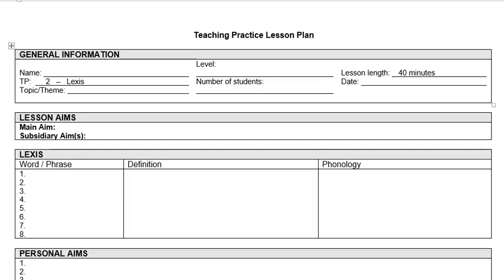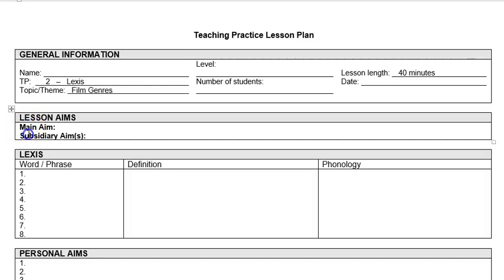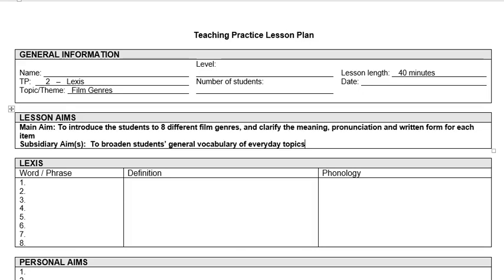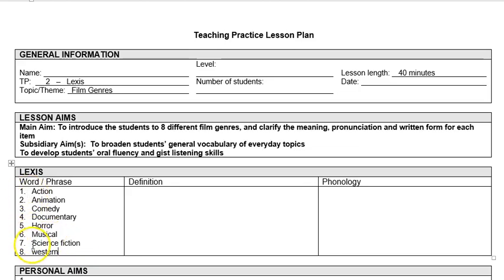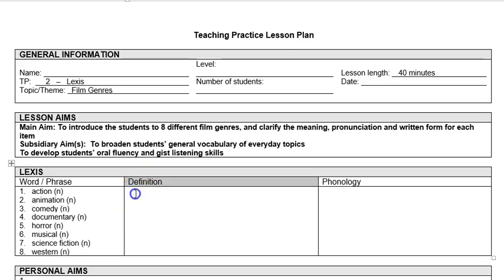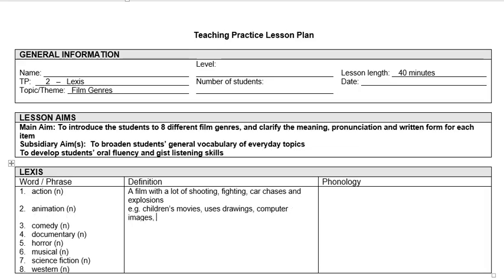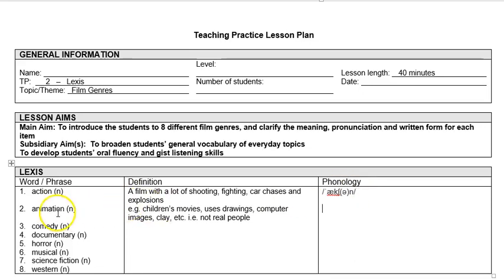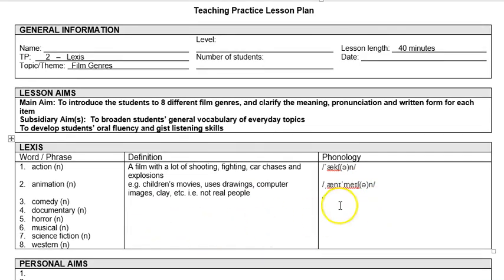Lexis Lesson Plan Aims and Lexis Information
A detailed discussion of the lesson aims and referential part of a lexis lesson plan.